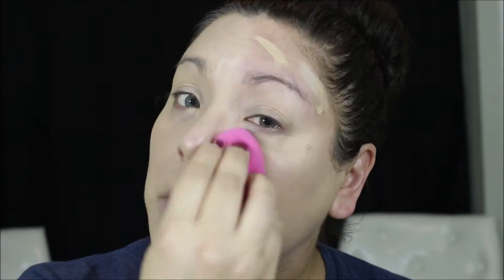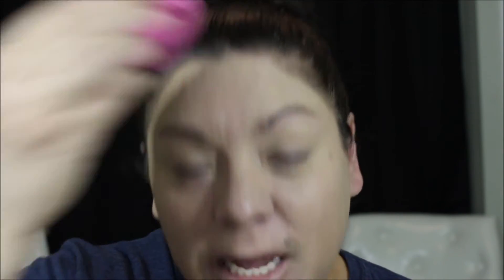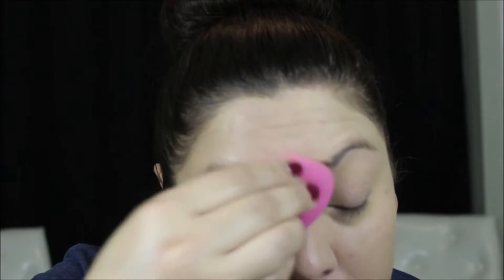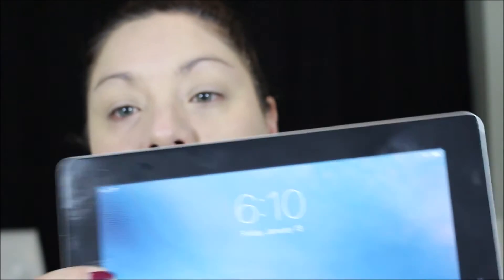L'Oreal Infallible Total Cover Foundation & Lip Paint| All Day Wear Test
Today we are testing out the new infallible total cover foundation and lip paints. I hope you all enjoy my review on these two new products. Let me know what you think about them.
other makeup channels you would enjoy
Aamyie Ecker

All product used in my videos were purchased by me with my own money...